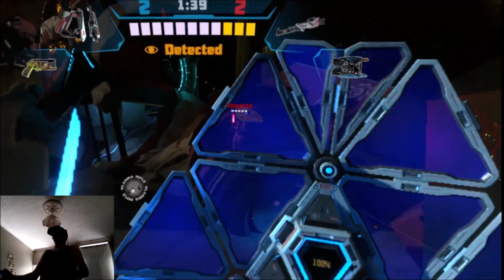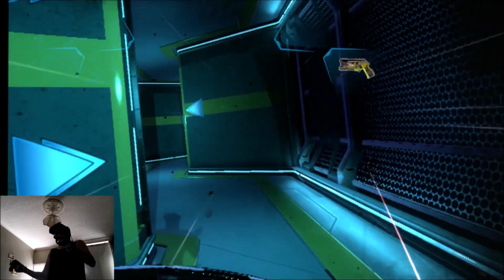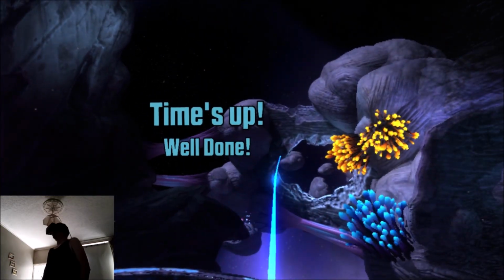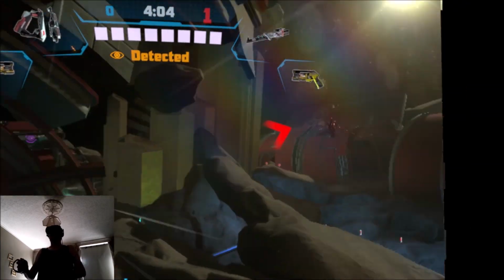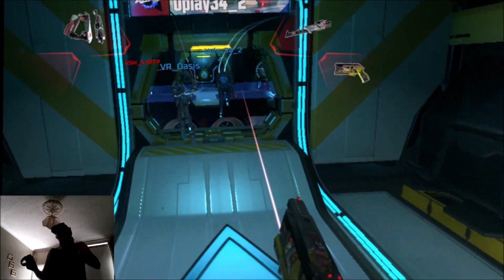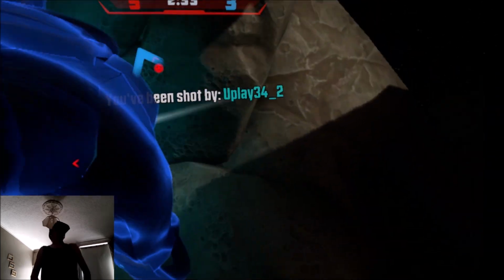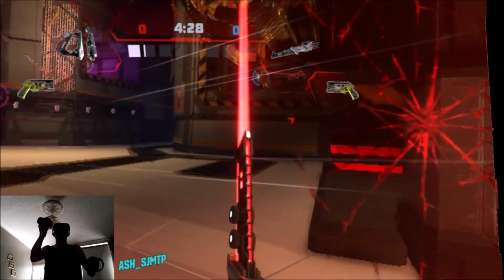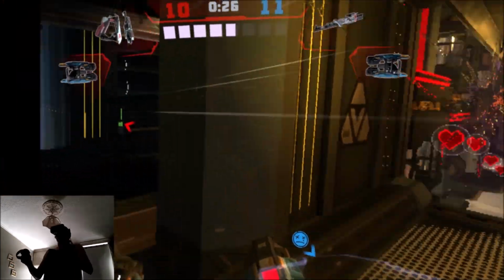SPACE JUNKIES BETA IMPRESSIONS (With Mike & the Developers) // Oculus + Touch // GTX 1060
JUMP TO (10:00) IN THE VIDEO TO SKIP THE TUTORIAL!

This Game is COMING to Oculus Home and Steam very soon!

My Thoughts:

Firstly a massive thanks to Mike (Virtual Reality Oasis ) and the developers for taking part in my video.

You know that feeling you get when you play a game for the first time and it instantly takes you back to a time and a place when you felt really good and passionate about a game?

That's what my initial feeling was during my first PVP match. The last time I felt this excited about a game like this, was playing Quake Arena back in the day.
I recently played Quake Champions, but that did nothing for me unlike Space Junkies which seemed to fulfill what has been lacking in FPS PVP games recently.

The weapons in this game are really cool and powerful. The locations are well designed and the most striking thing for me was the silky smooth and flawless performance. Combat felt meaty and extremely satisfying.

This beta was a dream to play and I can't wait to get stuck into the final release.

Game details from the Developers:
Space Junkies™ is a visceral, jetpack-fueled VR Arcade Shooter where you fly through deadly Orbital Arenas in hostile space, facing off in extreme battles!

☆ MY PC Specs:
☆ 16.0GB Ram